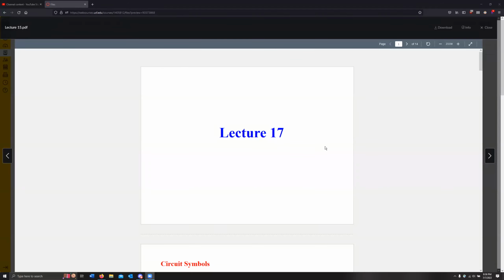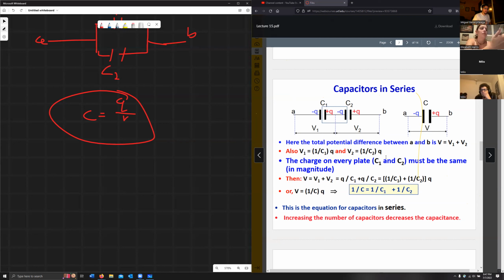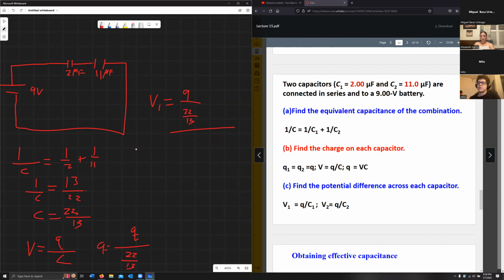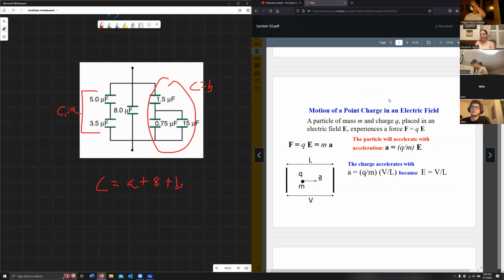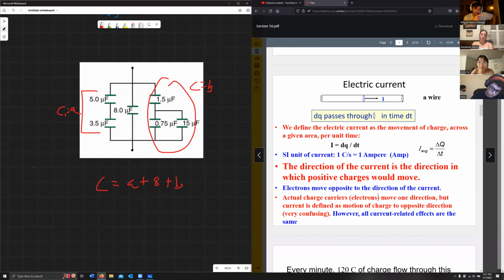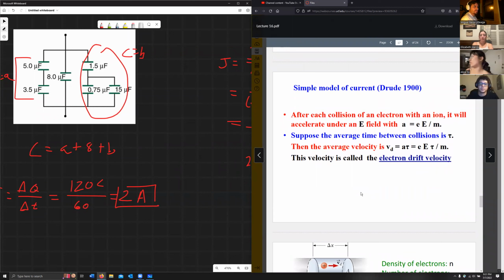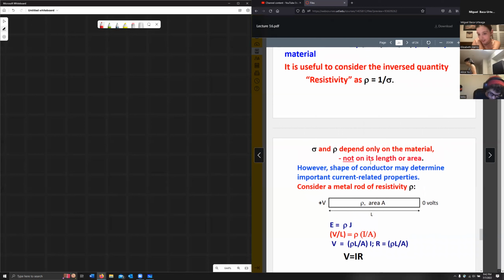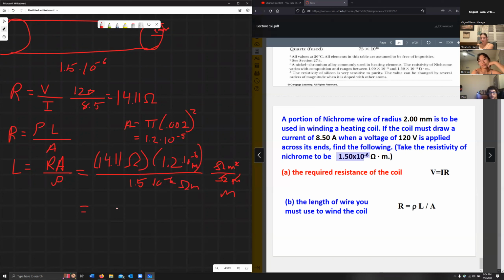Physics 2 Capacitance Formula | Electric Field | Electron Drift | Current Densit | Ohms law